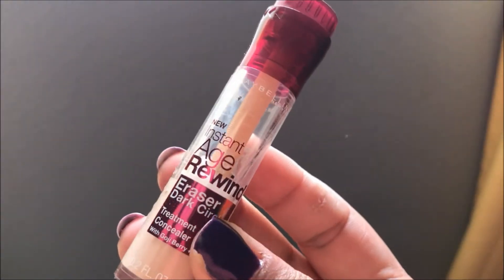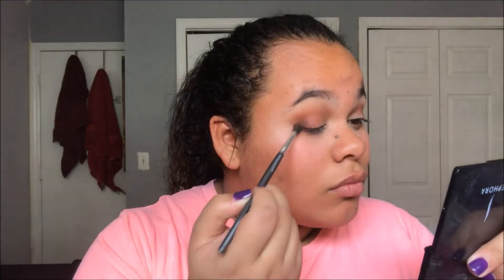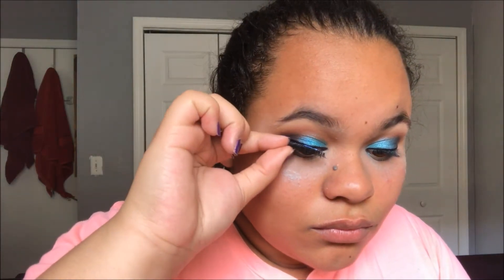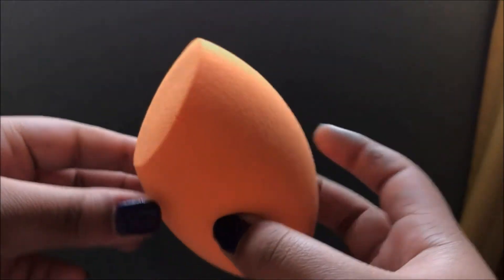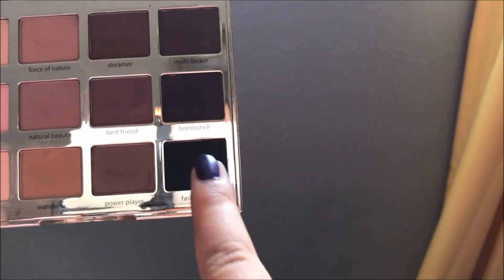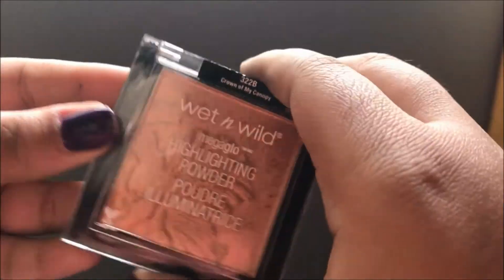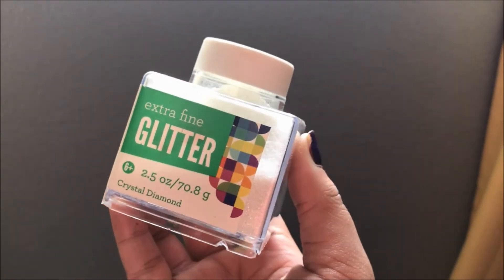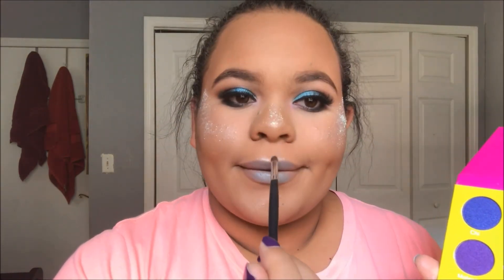Nyx face awards Entry 2017 Mermaid Goddess